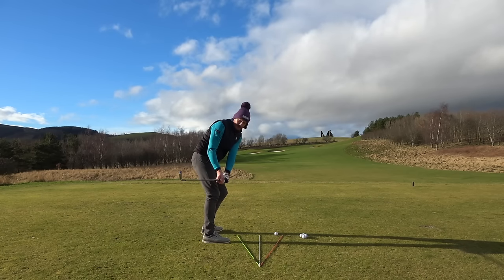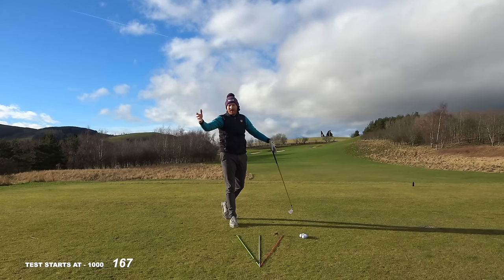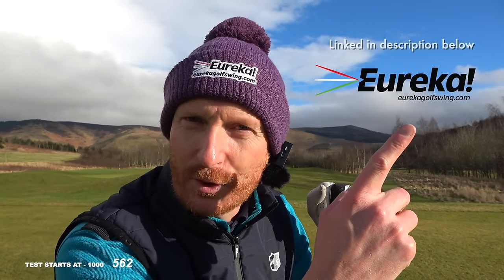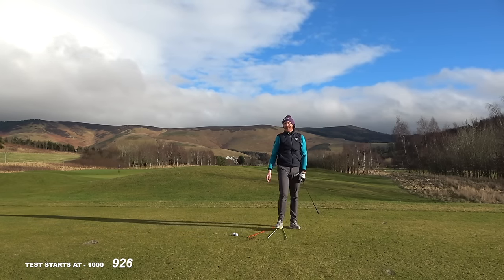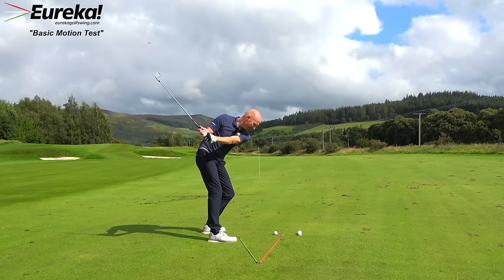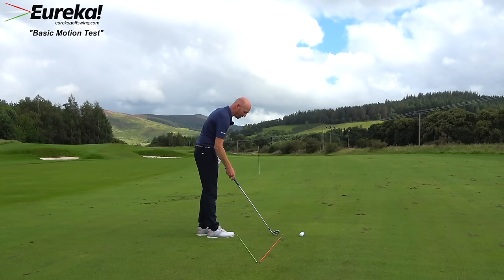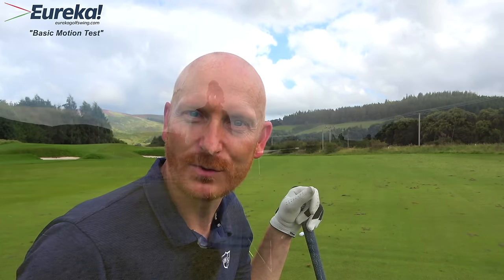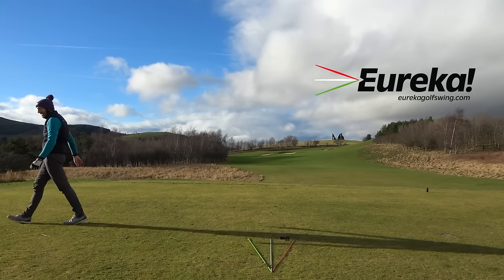You'll Compress the Golf Ball and Hit Draws EVERY TIME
Do this to get your hips through the impact zone. This simple test will give golfers something they have been looking for, rotation and golf ball compression. On top of that the golfer will be hitting draw shots or straight shots at the very least.

One simple golf move to give rotation, compression and a desirable ball flight. Get ready for your handicap to drop.